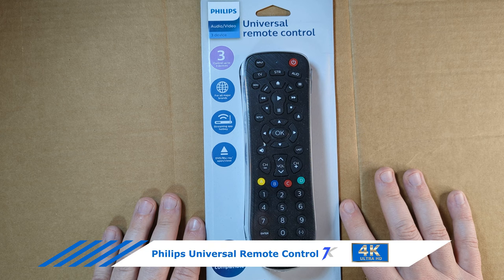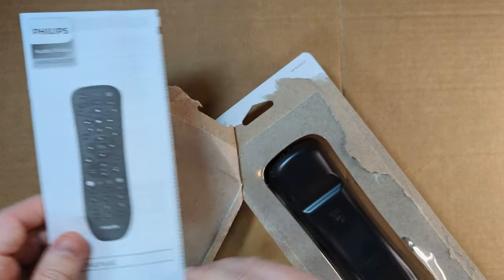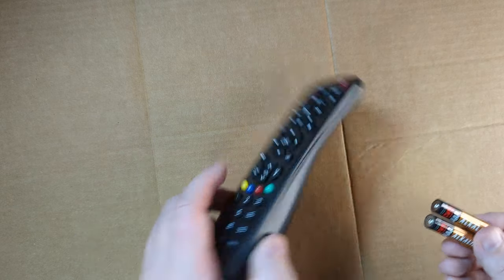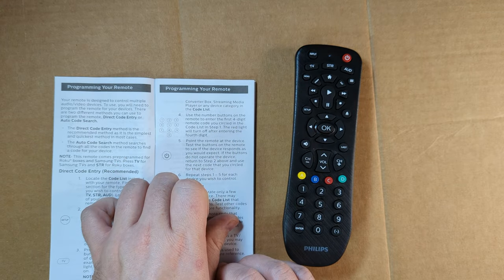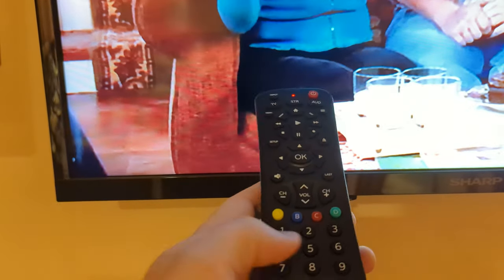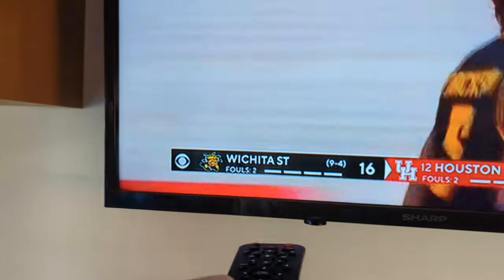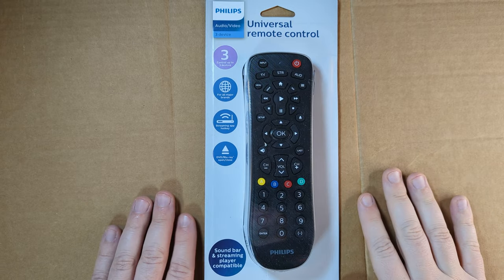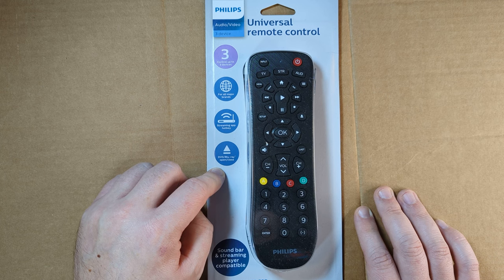Can I change antenna channels on Roku tv using Philips Universal remote Control?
I purchased the Philips Universal Remote Control to use with my Roku tv made by Sharp. I use antenna TV and want to be able to change channels with a remote. So, in this video I setup the Philips remote with a Roku TV and see what happens.